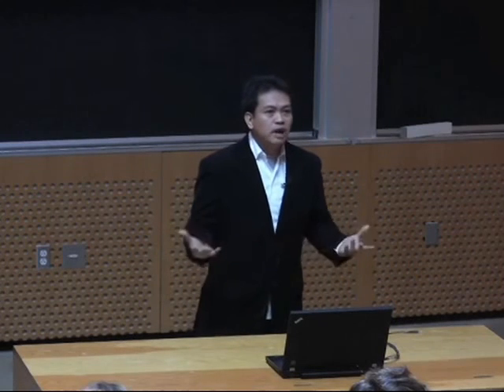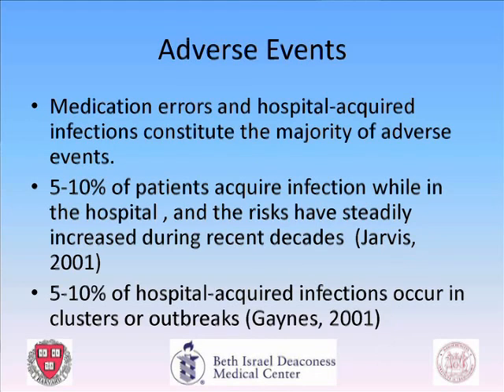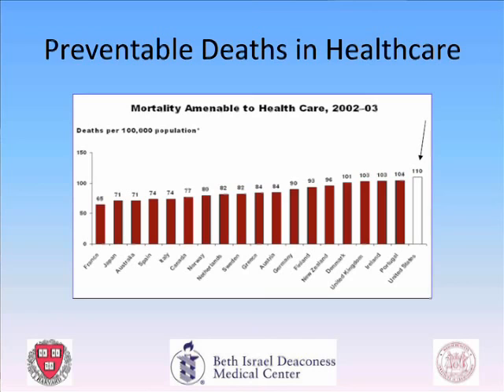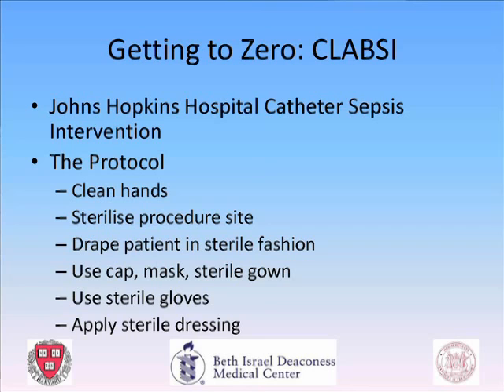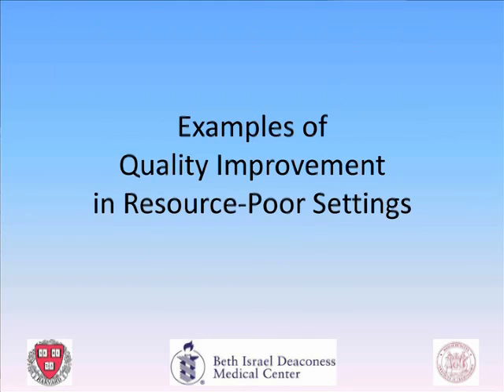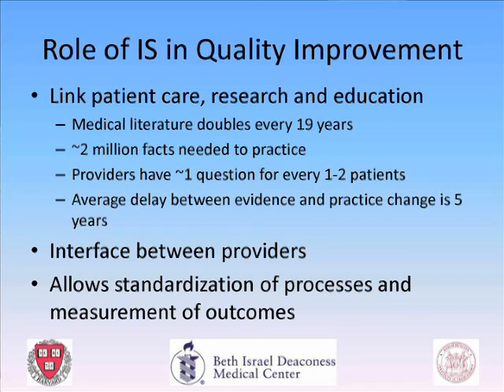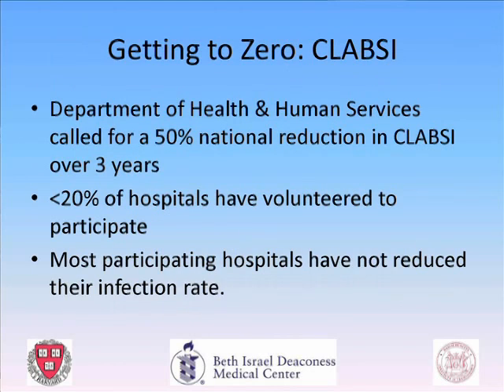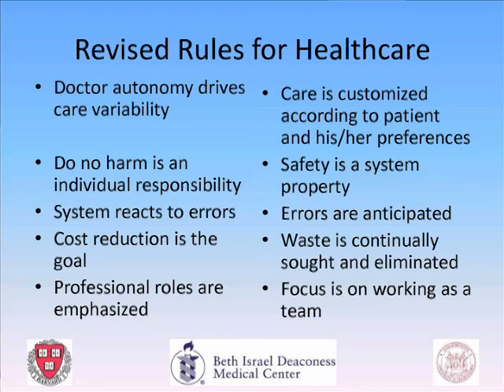Health Quality Improvment , Full Lecture , Health Care & information system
This Channel is Created For Best Health Seeker , Yes you can Make Perfect your Health by Learn Some skill using them , here you will find , Fitness , Food & Nutrition , Mental Health , Physical Health.